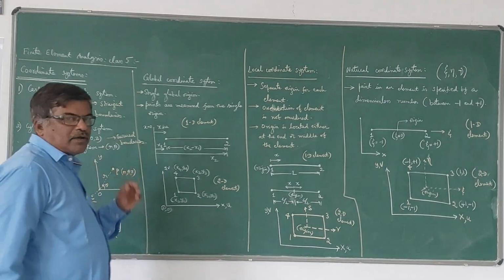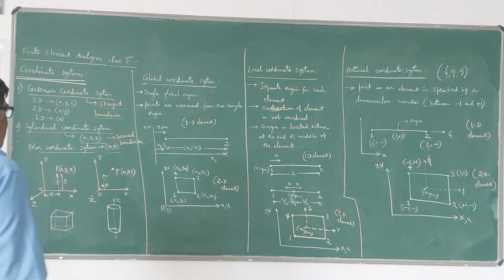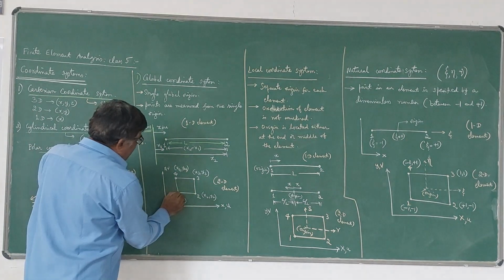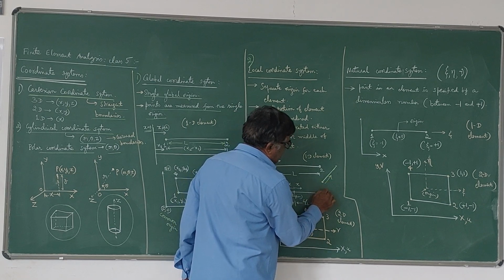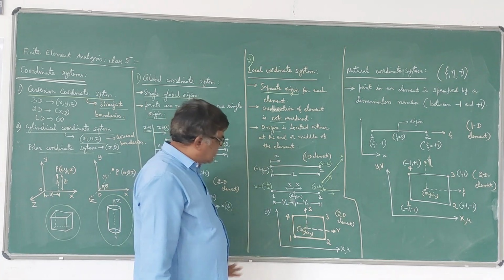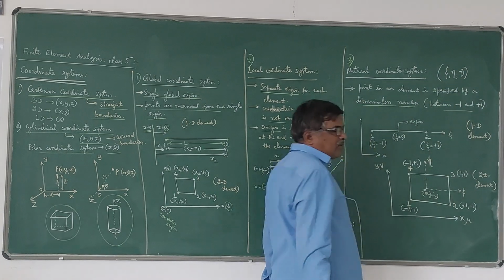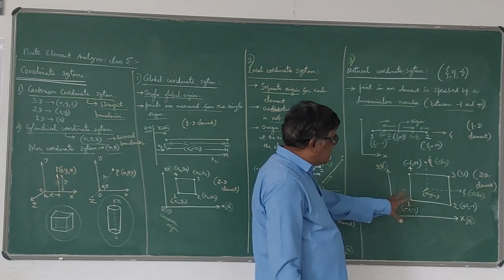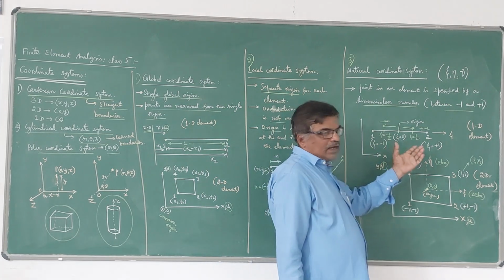FINITE ELEMENT ANALYSIS - Class 5 - Coordinate systems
Cartesian and cylindrical coordinates, Global, Local and Natural coordinate systems